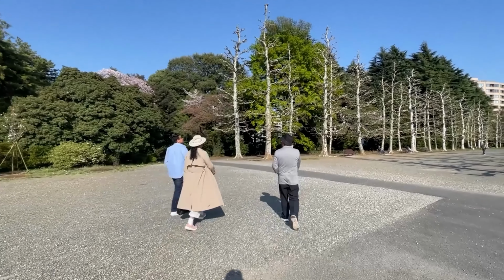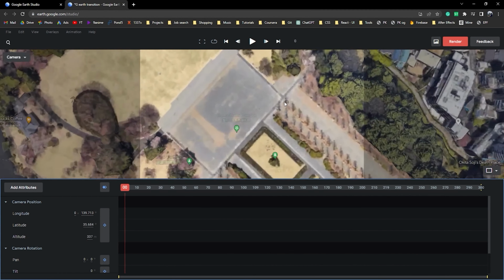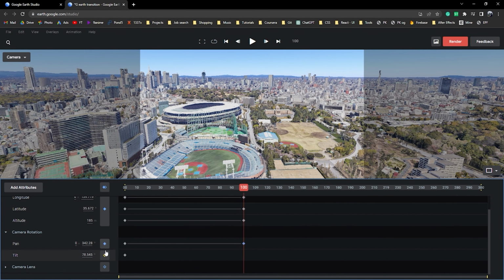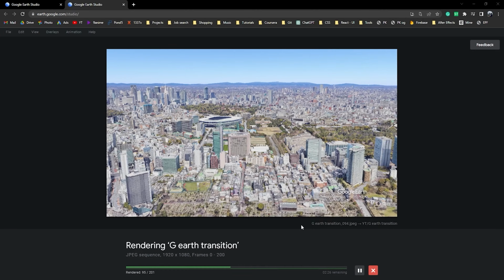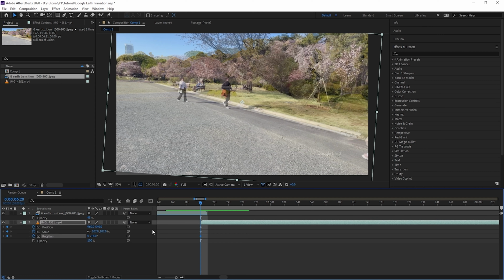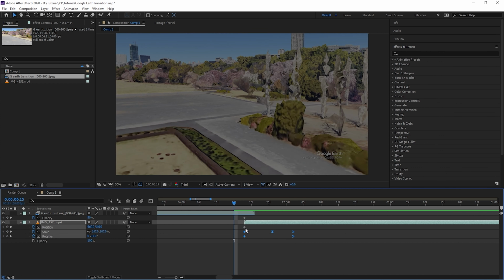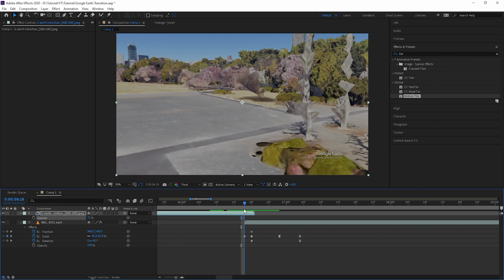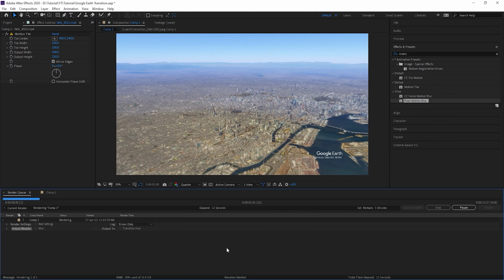Earth to Street Transition | Google Earth Studio + After Effects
Master Google Earth Zoom Transitions in After Effects! Learn how to seamlessly blend captivating Google Earth visuals with real-world footage using our step-by-step tutorial.
Elevate your editing skills and create jaw-dropping videos that mesmerize your audience.
Unleash your creativity with this After Effects tutorial and take your YouTube channel to new heights.

Google Earth Studio zoom transition to Real video | Like FPV drone shot | After Effects tutorial

The video shows how to do the following effects:
earth zooming effect, earth zoom in from space, earth zoom out video, earth zoom after effects, earth zoom video editing, earth zoom out to universe, google earth studio zoom transition tutorial, google earth fpv shots.